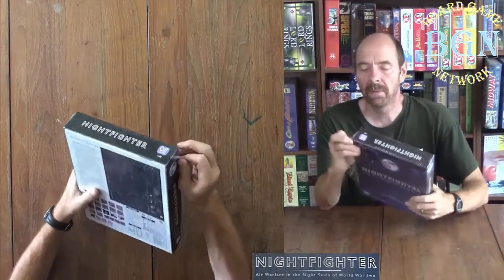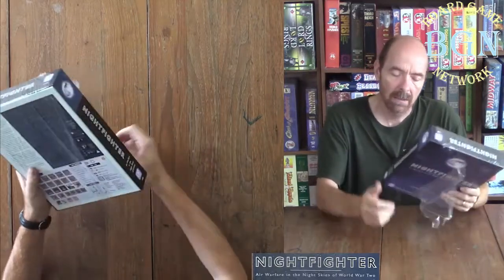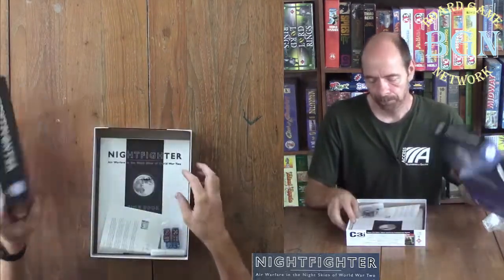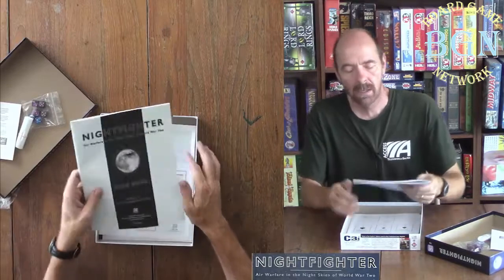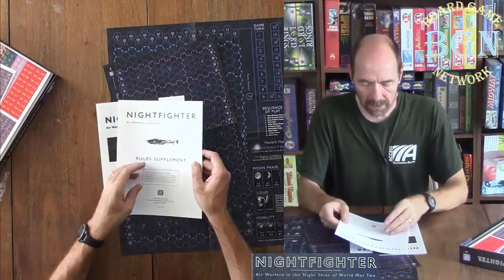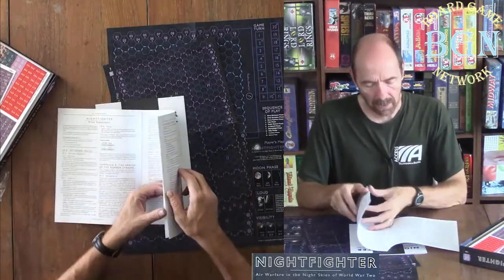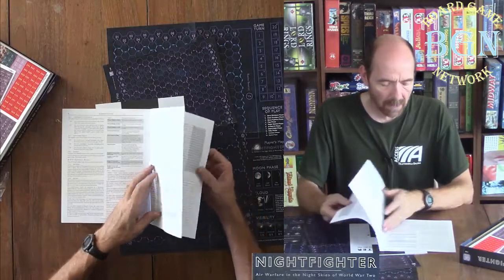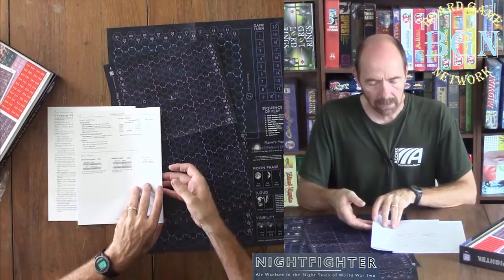Nightfighter Unboxing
Nightfighter is a board game of air warfare in the night skies of WWII. Using a blind play system, an umpire controls the attacking forces while the defending player must find, fix, and destroy the incoming bombers.

Nightfighter recreates the tactics of night fighting, from the cat's eye intercepts of the London night blitz to the Mosquito intruder operations at the climax of the war.

More than forty scenarios describe the development of nightfighting aircraft and technology. Rules cover radar-guided interception, searchlights, airborne radar and electronic countermeasures. Specials weapons such as Schr„ge Musik are featured. Tactics such as Wild Boar and Tame Boar (Wilde Sau and Zahme Sau) receive their own scenarios.

Nightfighter features more than fifty fighter and bomber variants, from early Blenheim and Ju88 interceptors to advanced fighters such as the Mosquito and He219. Pacific operations see F4U-2s and P-61A Black Widow fighters engaging Japanese bomber threats. Rarities such as the Ta154, Me262B-1a and the Japanese J1N1 Gekko are included.

Fast-playing, with scenarios that can be completed in 30-45 minutes, Nightfighter provides a new view of the night hunters of the sky.